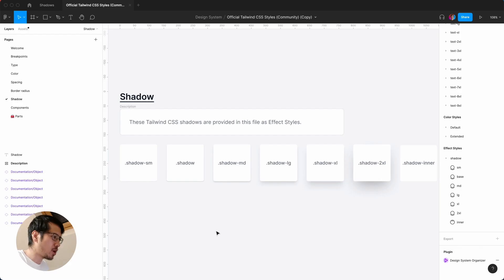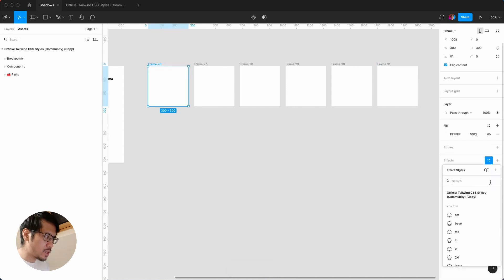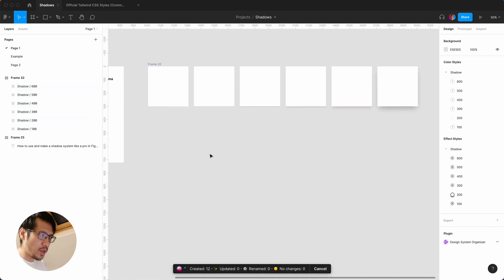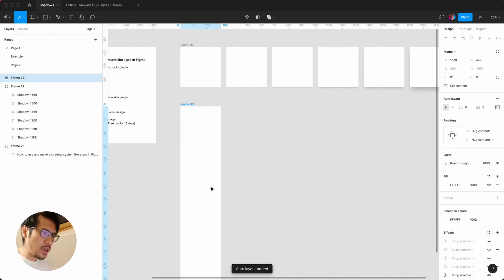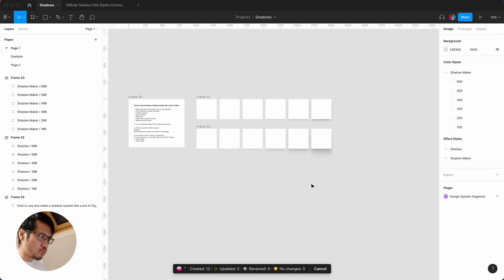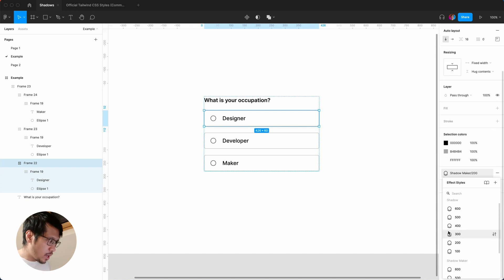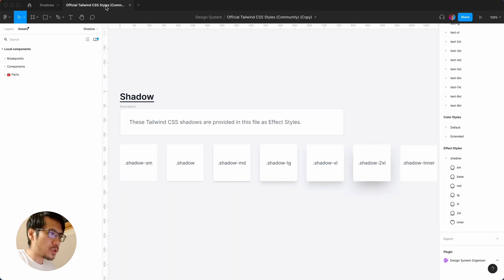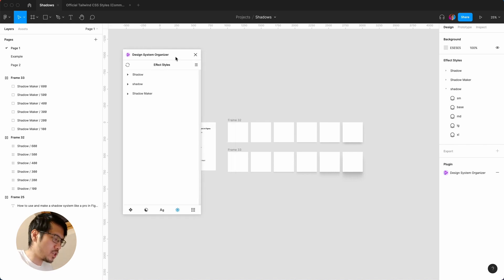How to Use and Make a Shadow System like a Pro in Figma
TIMESTAMPS
00:00 Intro
00:10 Don’t reinvent the wheel
02:53 Generate your own shadows
05:04 Why use shadows
06:52 Import and export styles to another file